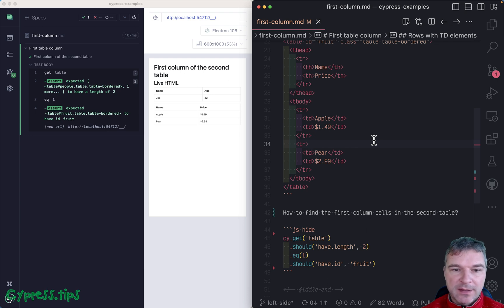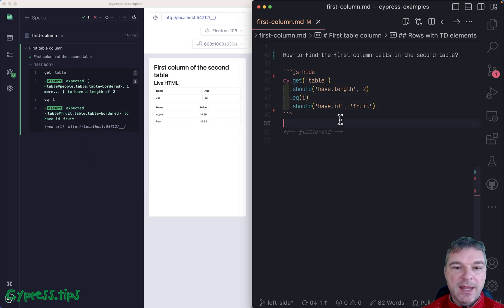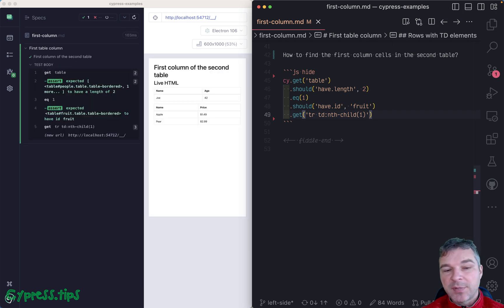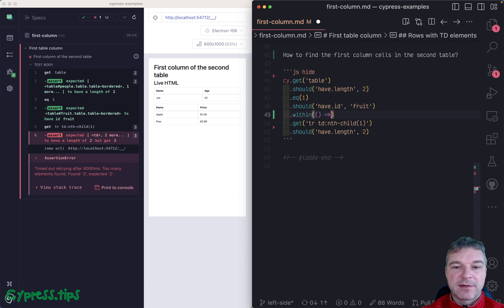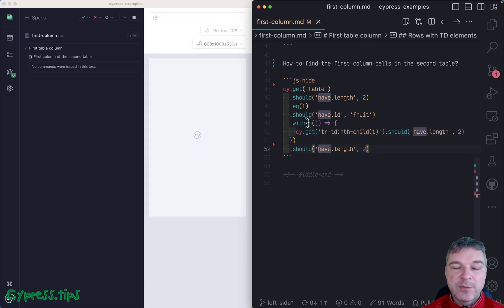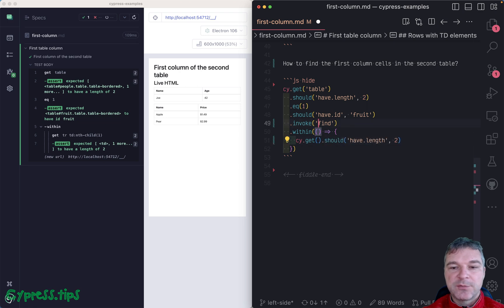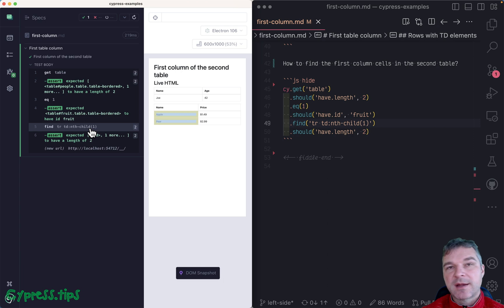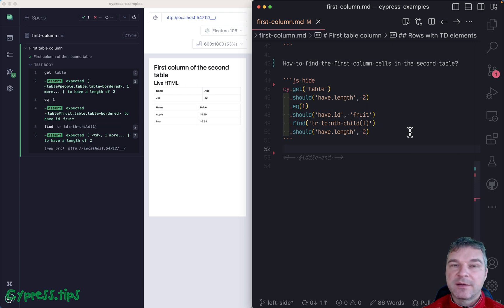Find The Cells In The First Column Of The Second Table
This video explains the difference between cy.get and cy.find commands and shows how to find the table cells in the first column of the second table.